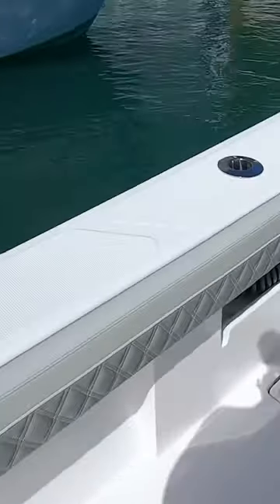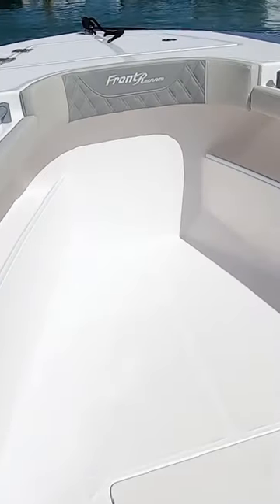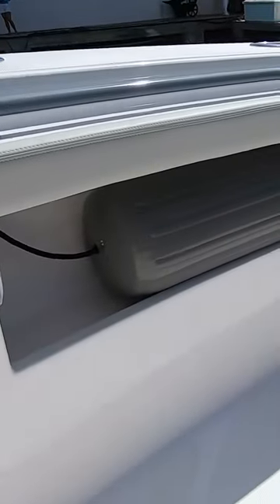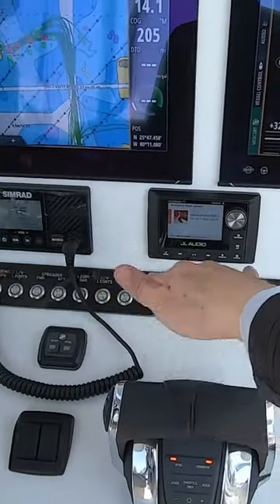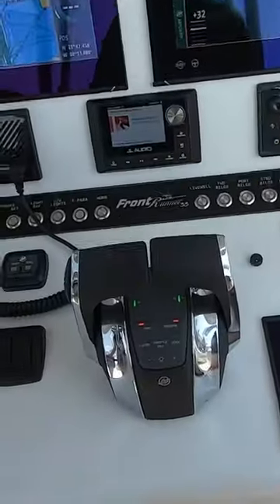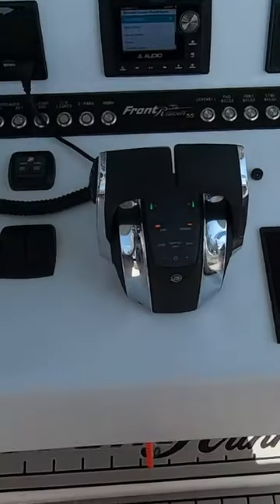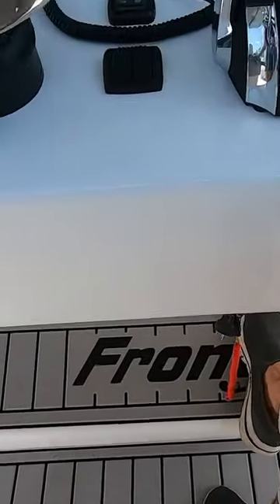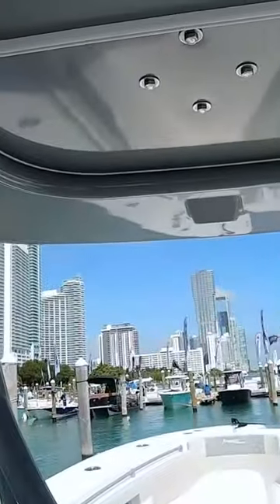Boat Tour of the 33 Front Runner Offshore Fishing Boat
We were able to tour the Front Runner 33 center console at last year’s Miami Boat Show and it was really nice!

2022 Miami International Boat Show | Test Rides | What to Look for | Meeting up with other Channels